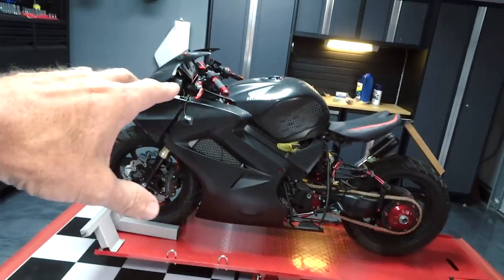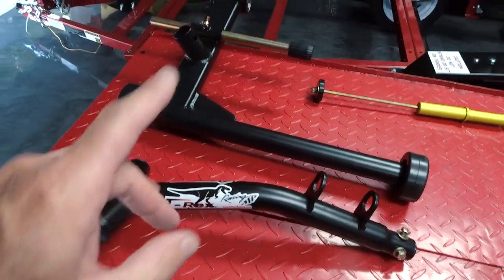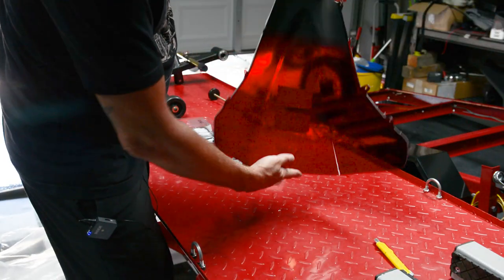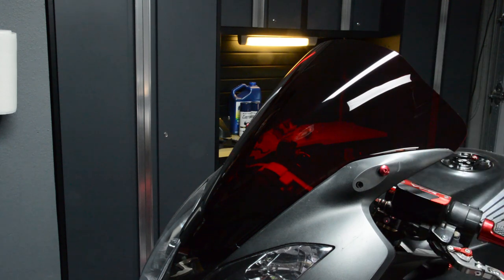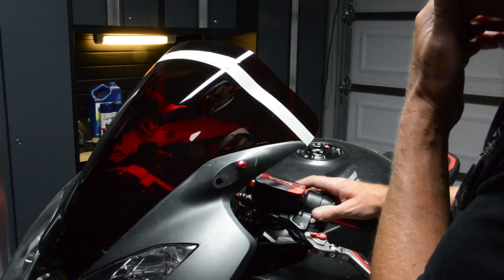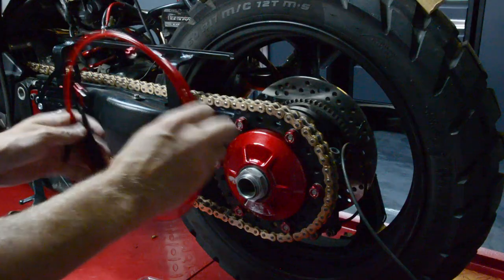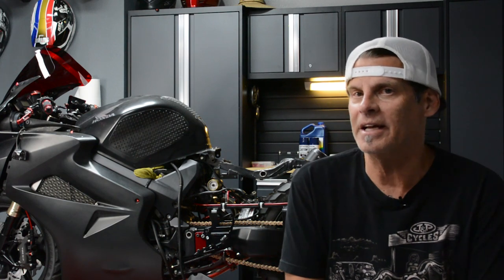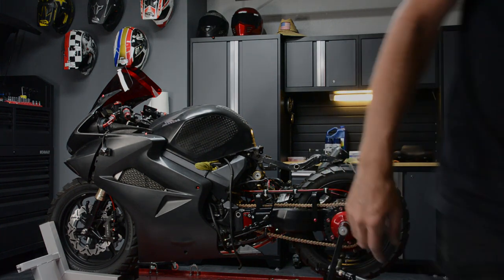HONDA VFR800 V4 BIKE BUILD - Unique Wind Screen and More !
Just arriving from France is the perfect wind screen for this build.  With some trimming to make to more streamlined it will be perfect.  We also mount up the rear brake line onto the custom made bracket and set up the trick T-Rex single sided swingarm stand. Check out everything T-Rex has to offer here:

SIGN UP TO QUALIFY TO WIN THE VFR800 V4